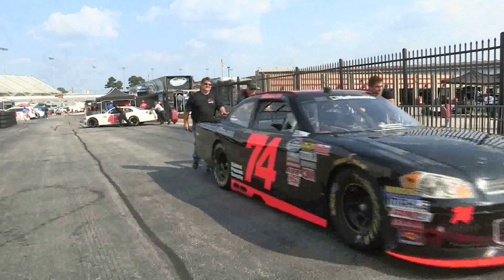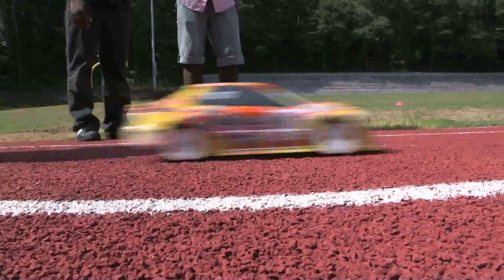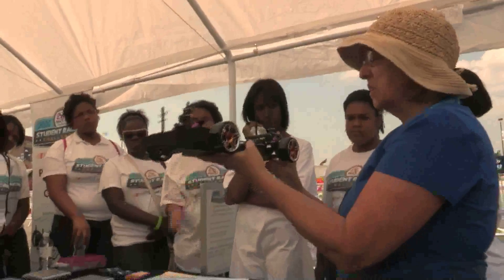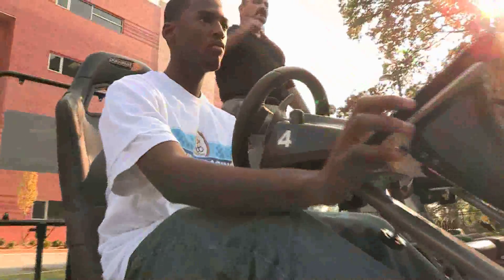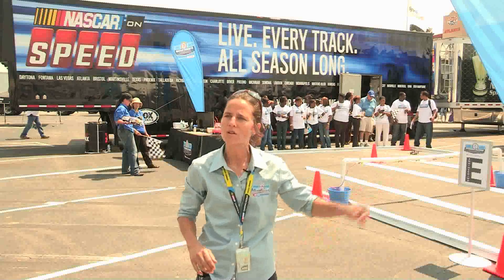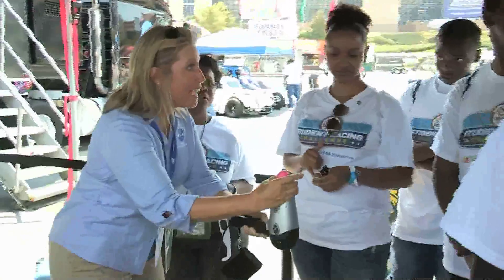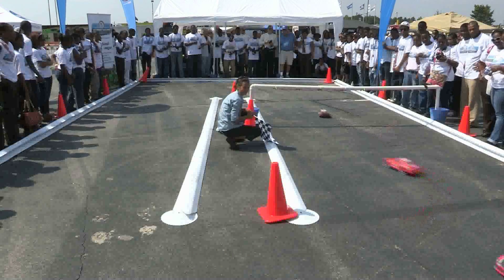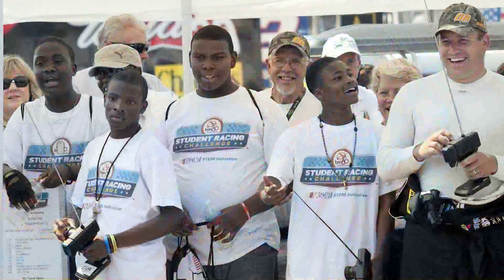NASCAR and Science for APS Students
B.E.S.T. an CSKYWLA students take the classroom lessons to Atlanta Motor Speedway to apply lessons in Science.  The Department of K-12 College and Career Readiness, The Ten80 Foundation and NASCAR were key in making the STEM initiative succesful.